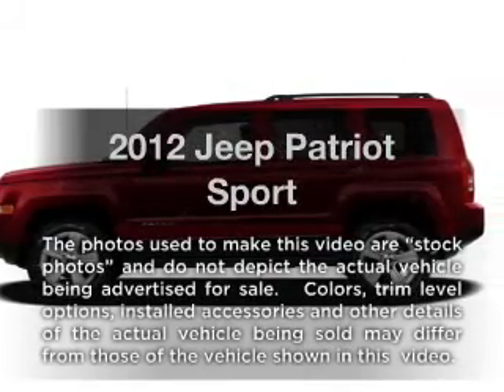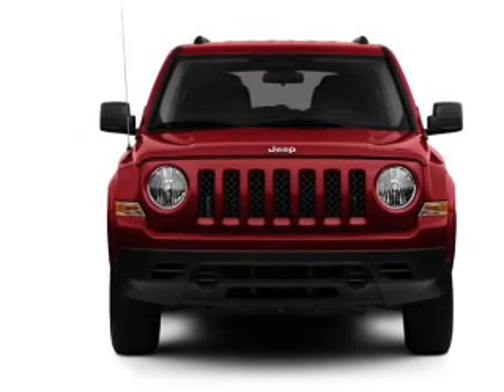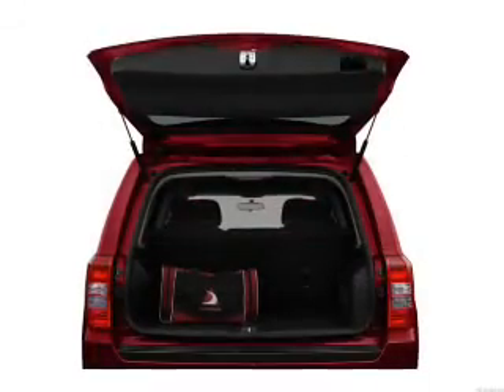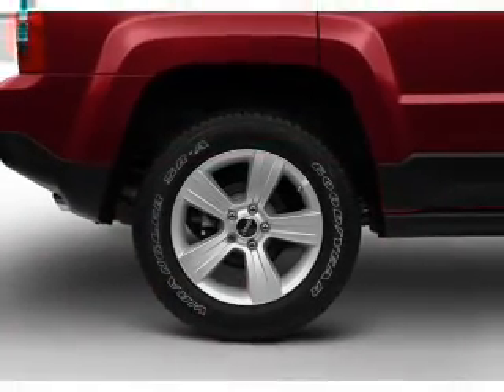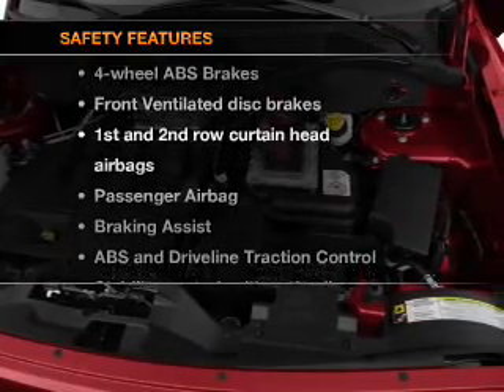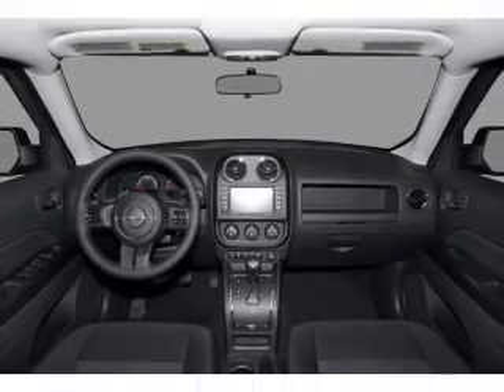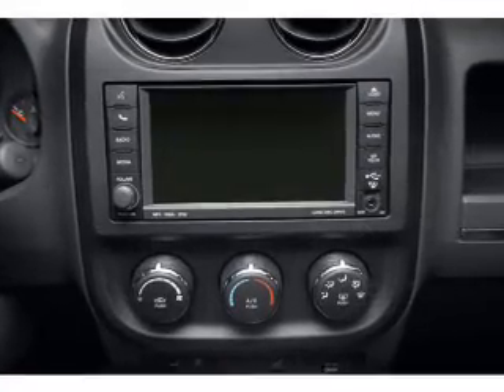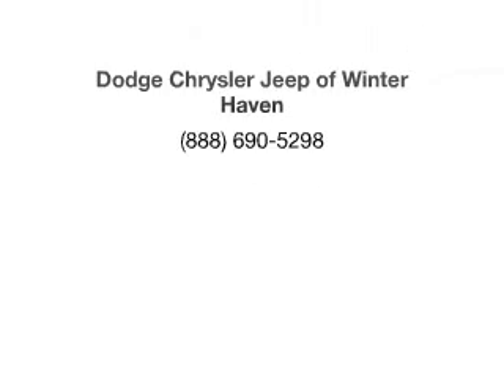2012 Jeep Patriot - WINTER HAVEN FL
Year: 2012
Make: Jeep
Model: Patriot
Trim: Sport
Engine: 2.4 liter inline 4 cylinder 16 valve
Transmission: Continuously Variable
Color: Bright Silver
Mileage: 0
Address:
299 CYPRESS GARDENS BLVD